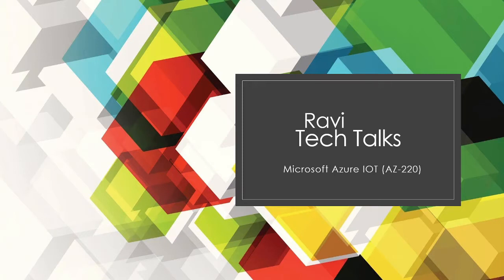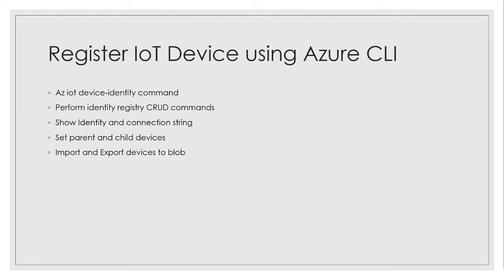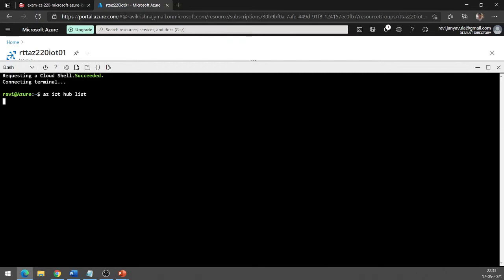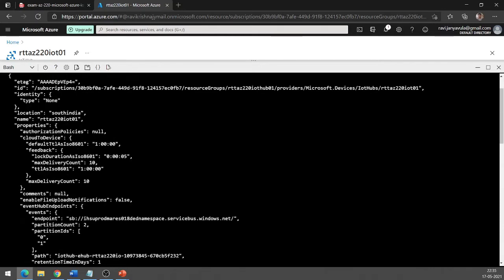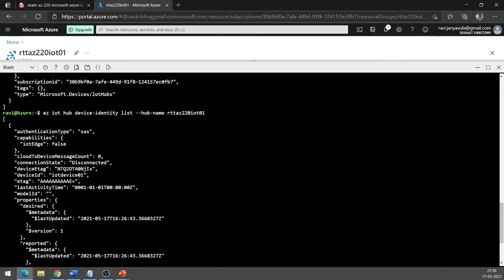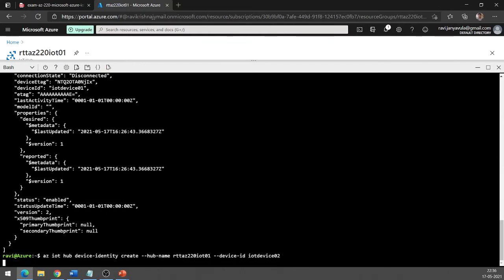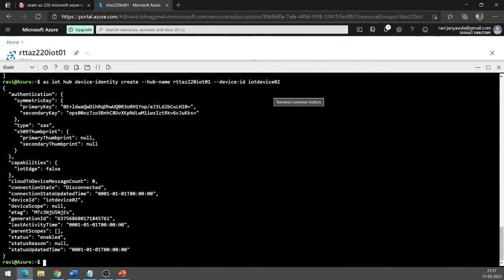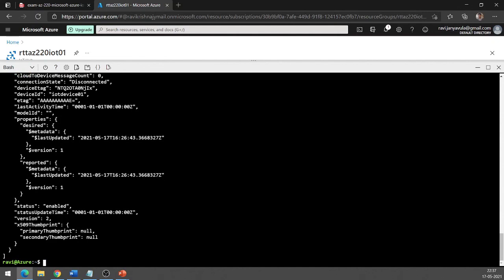07.AZ-220-Register a IoT Device using CLI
Register a IoT Device using Azure CLI
Commands
az iot hub list

az iot hub device-identity list --hub-name rttaz220iot01

az iot hub device-identity create --hub-name rttaz220iot01 --device-id iotdevice02

az iot hub device-identity delete --hub-name rttaz220iot01 --device-id iotdevice02